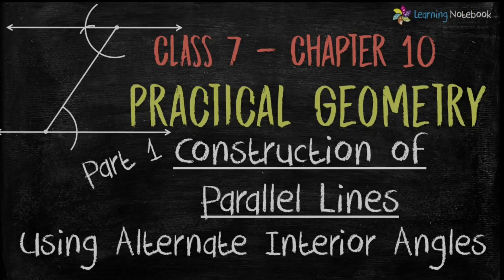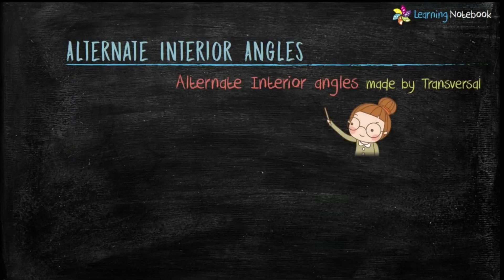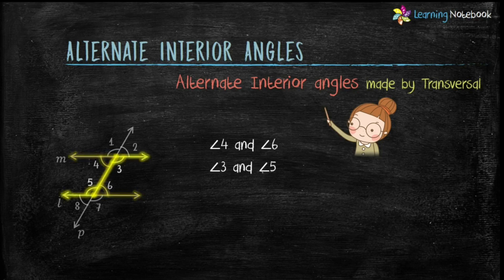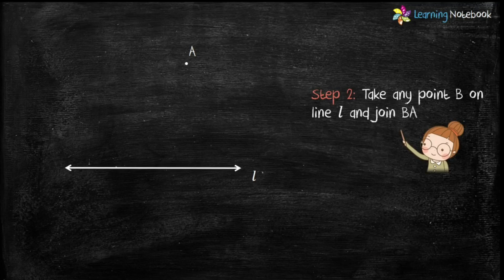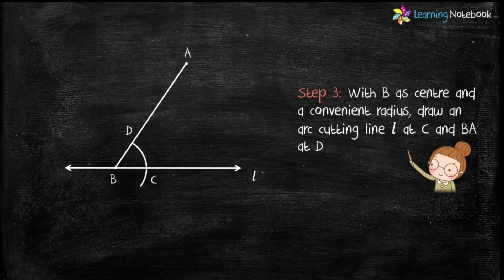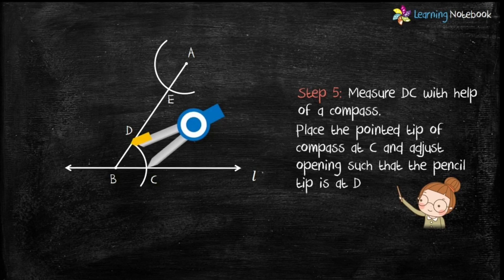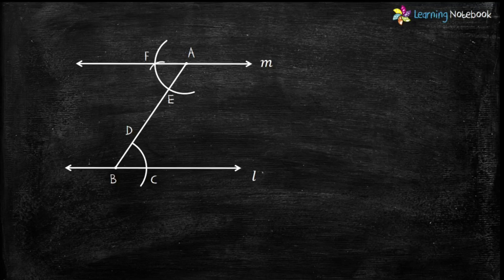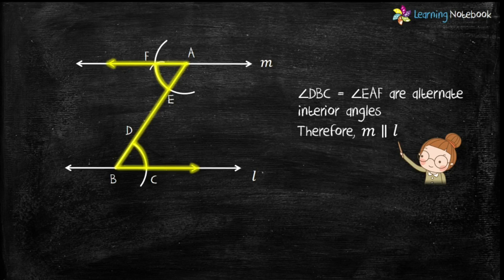Construction of Parallel lines class 7 || Practical geometry class 7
Construct a Line parallel to a given line from a point outside it using the concept of alternate interior angles - Class 7 - NCERT Chapter 10 - Practical Geometry.

More Videos on Chapter Practical Geometry